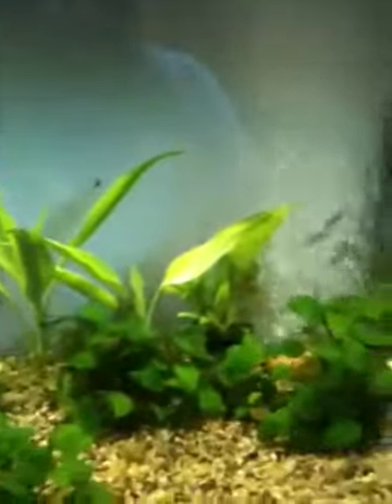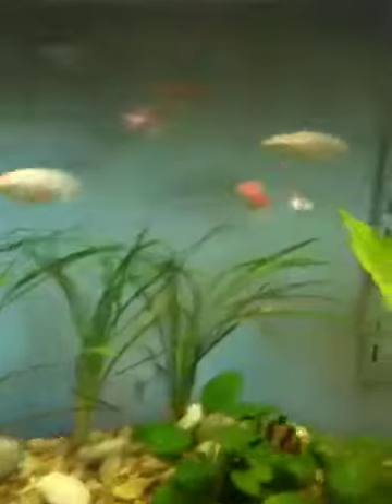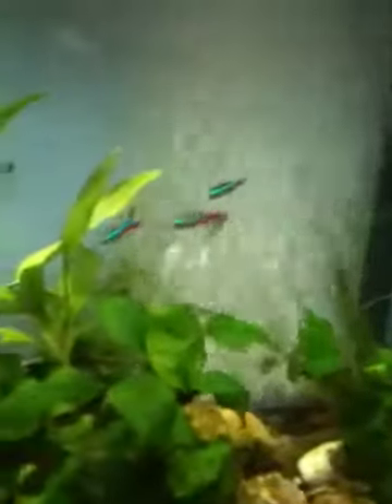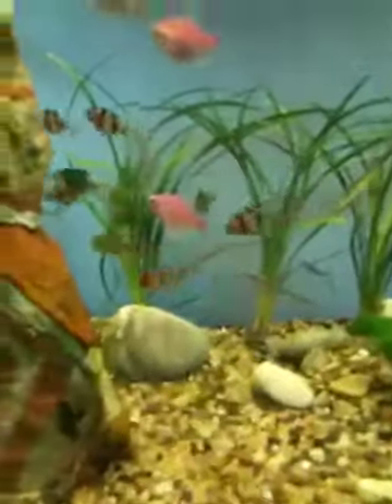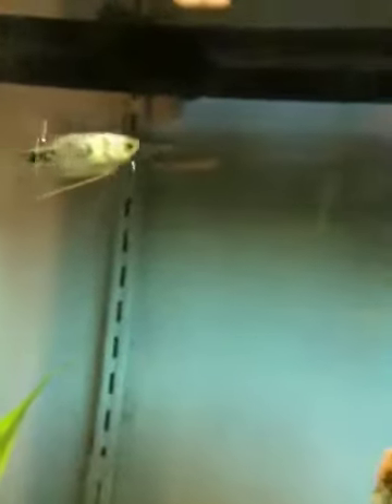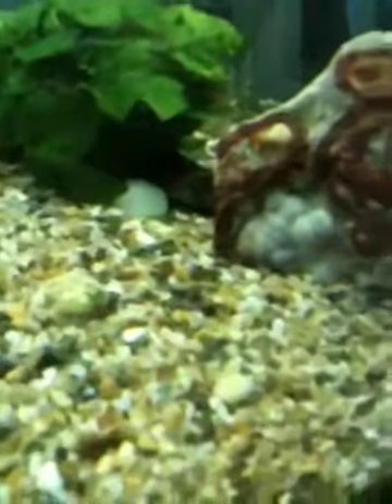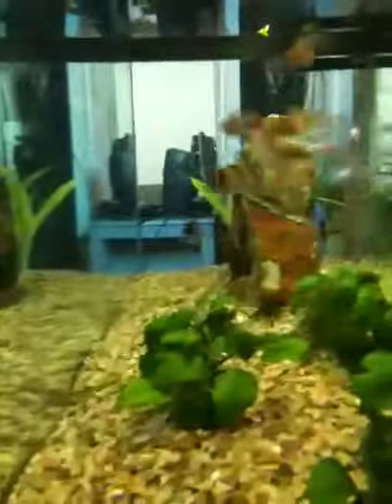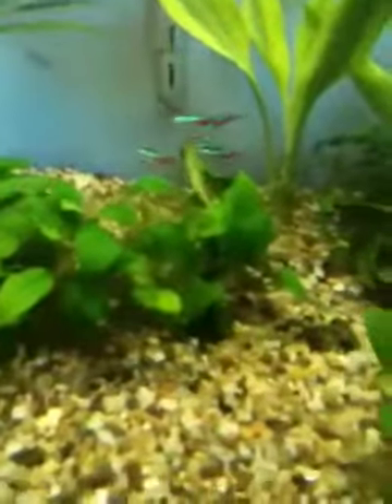Tiny fish in a fishtank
Funny stuff - how long is a fishes memory?